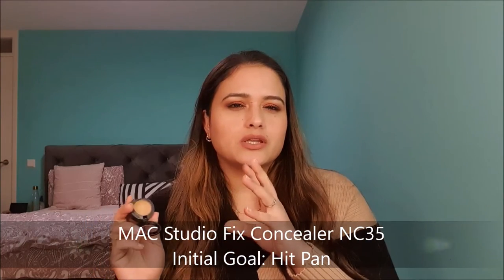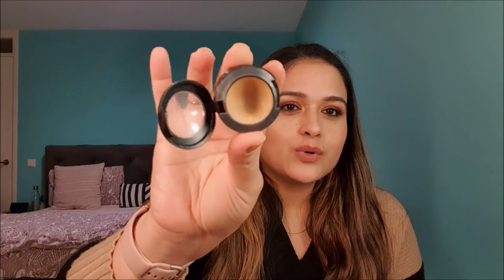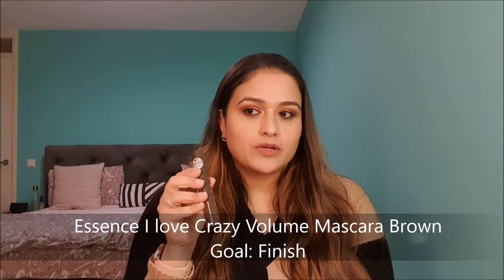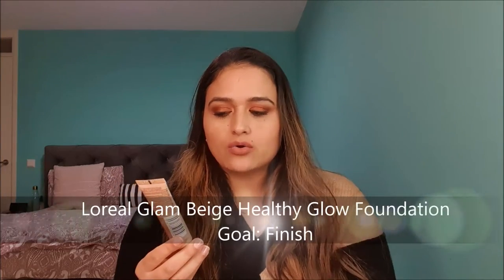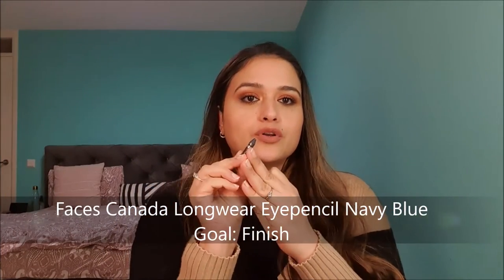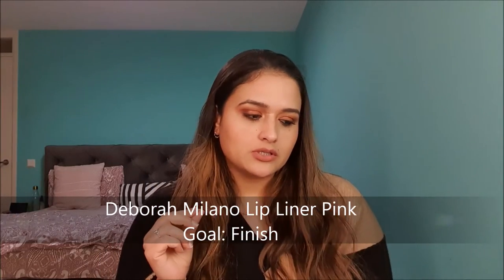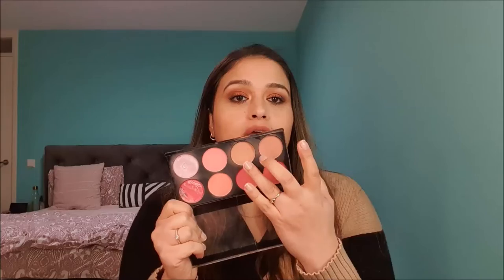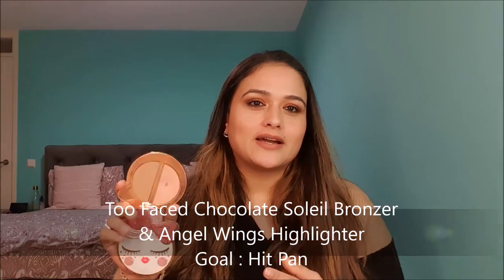My Rolling Project Pan 10 Products 2022 Intro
xoxo.
Anubhuti